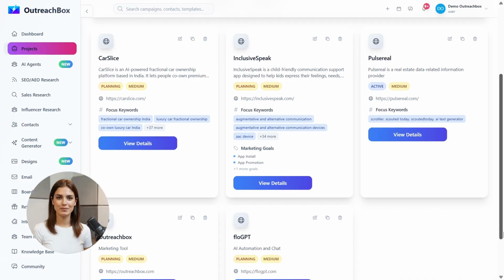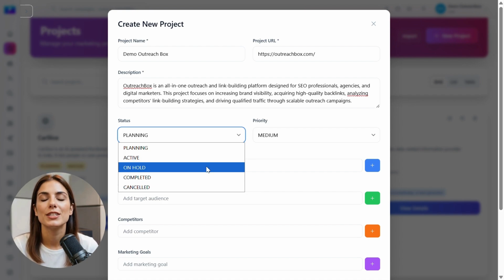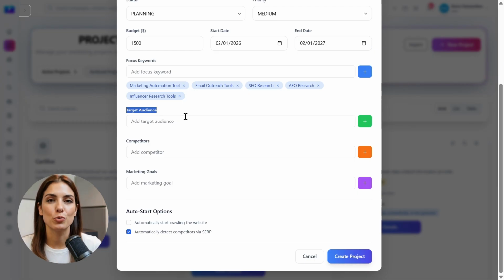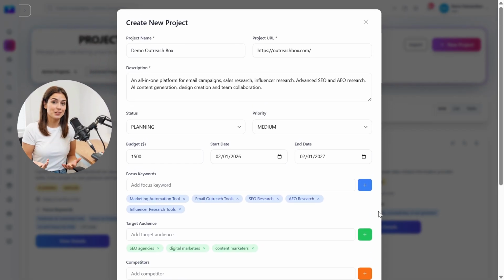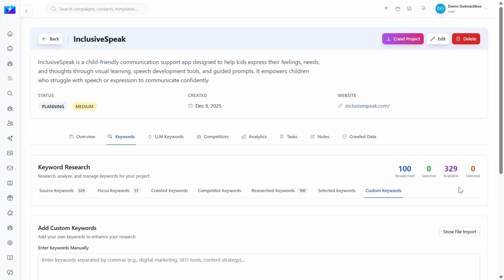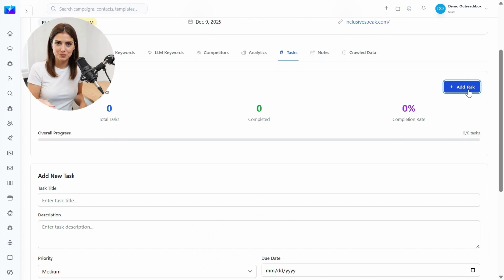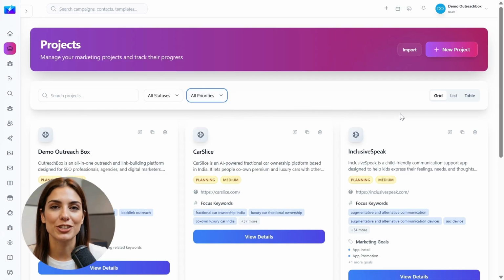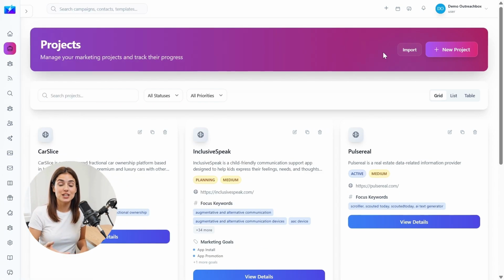How to Create and Manage a Project in Outreach Box | Complete Tutorial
Projects are the foundation of Outreach Box. Inside a project, you can set campaign goals, define your target audience, conduct keyword research, manage outreach campaigns, and track performance.

In this tutorial, we cover:

• Setting up campaign foundations
• Managing keywords
• Tracking analytics and performance
• Organizing and managing project workflows

Outreach Box is an all-in-one AI-powered outreach platform that combines cold email automation, SEO & AEO research, B2B lead generation, influencer research, content generation, and team collaboration tools.

Outreach Box is an all-in-one platform designed to help teams streamline outreach, research prospects, manage campaigns, generate leads, and track performance from a single dashboard.